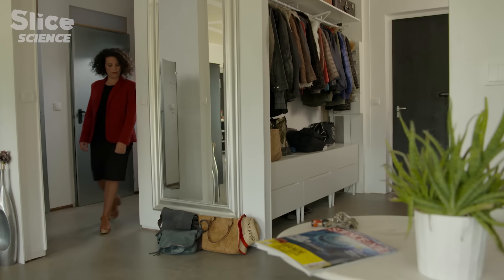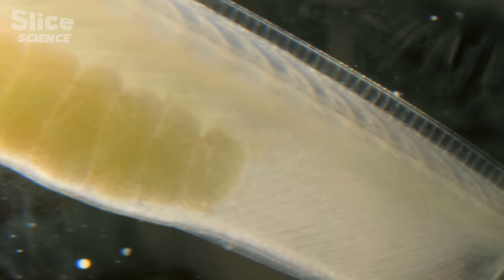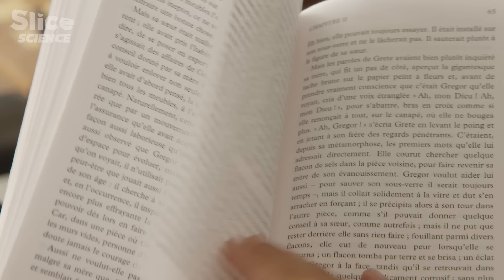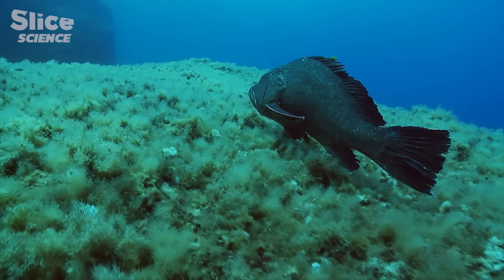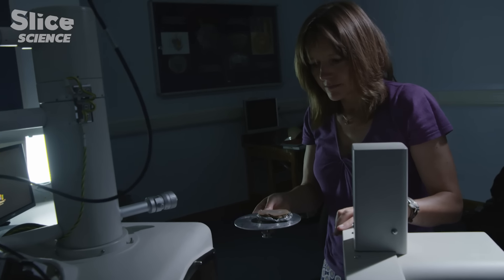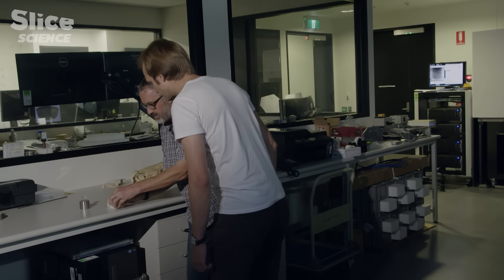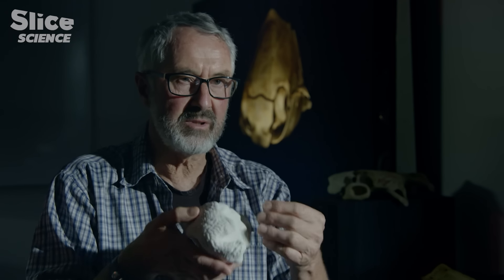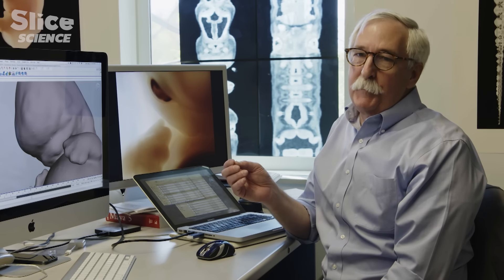Where Do Our Eyes Come From? | SLICE SCIENCE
Every organ in our body has appeared and evolved according to a chronology that science can now reconstruct. The genealogy of our organs reveals that we share a long history with the other inhabitants of our planet. Let's explore the origins of our eyes.

Documentary: L’Histoire Secrète de Notre Corps
Directed by:  Pierre-François Gaudry
Production: Mona Lisa Production & La Métonymie